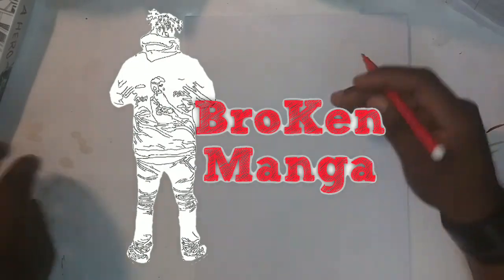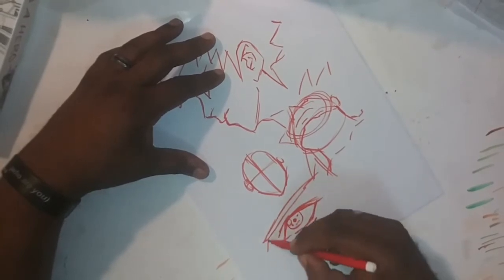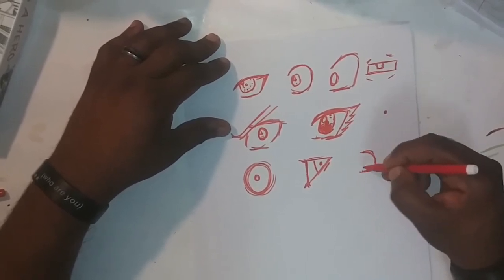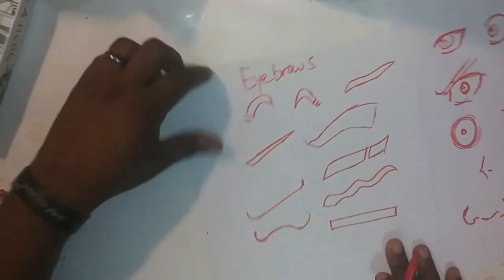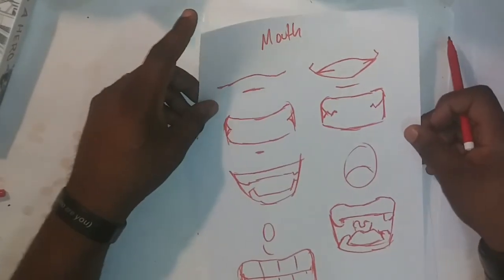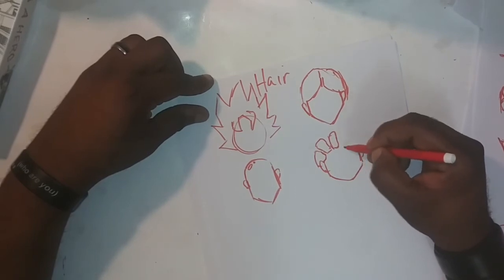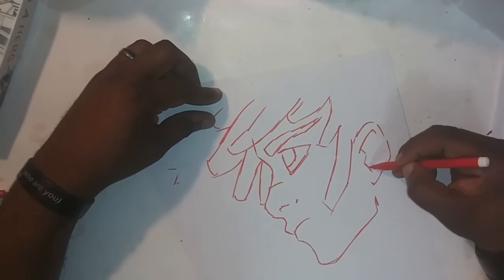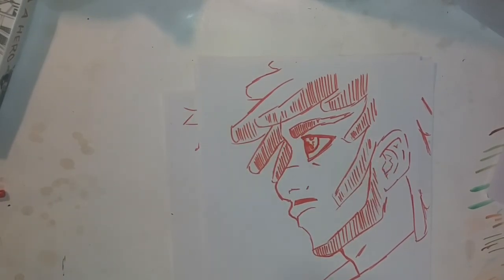How to Doodle "The Art of Doodling"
BroKen Manga explains the pros of doodling.

Other Singles From BroKen Prodycal here